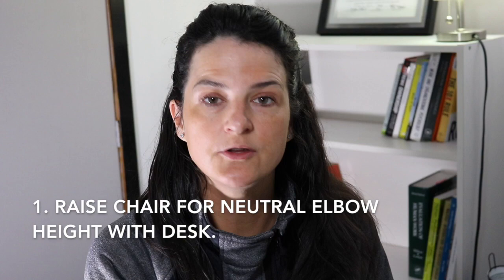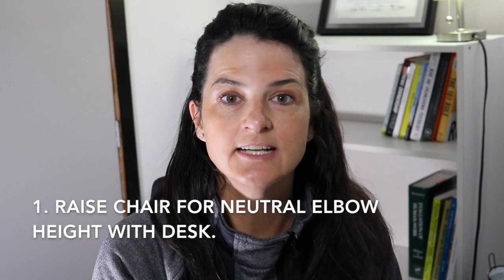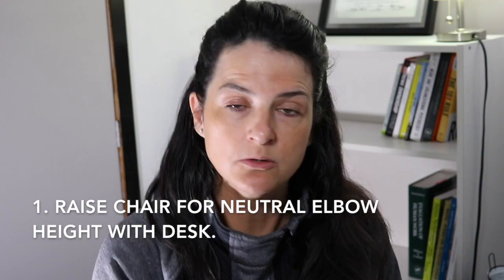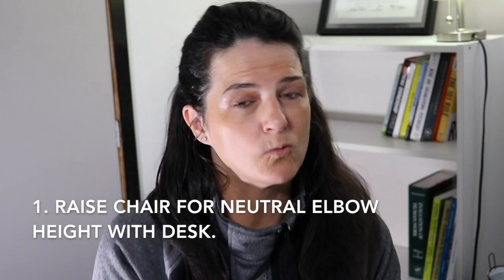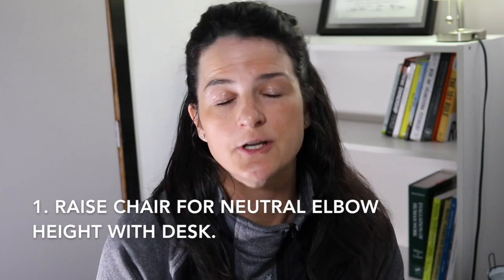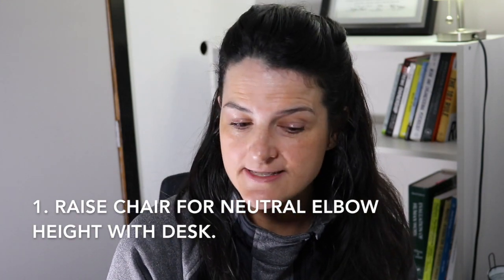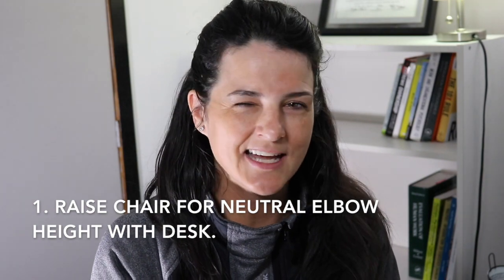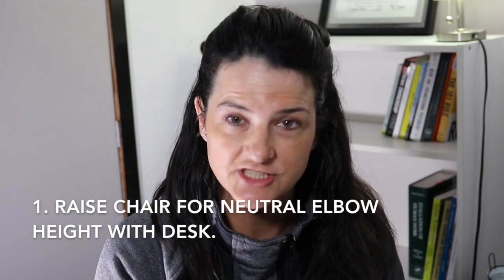What to do if you don't have a keyboard tray.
In this video I tell you exactly how to adjust your desk to make sure you are working in a neutral posture for both adjustable and non-height adjustable workstations.